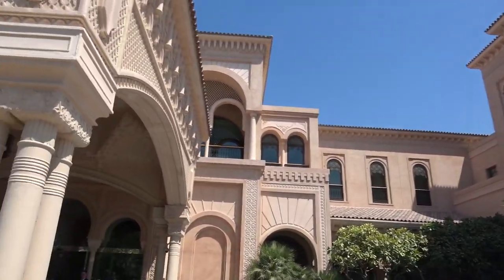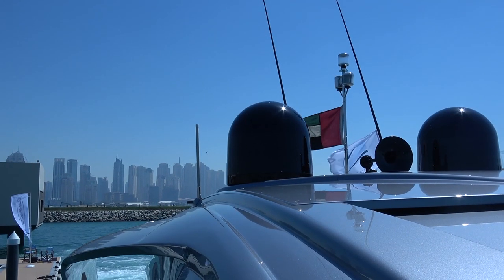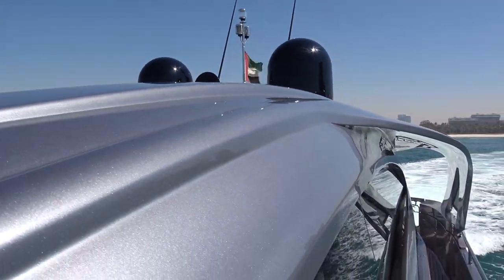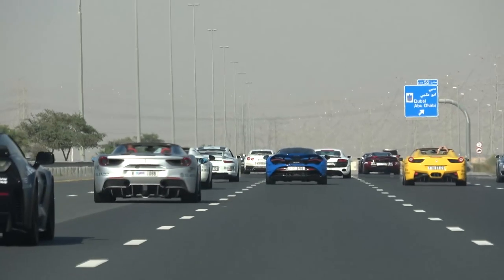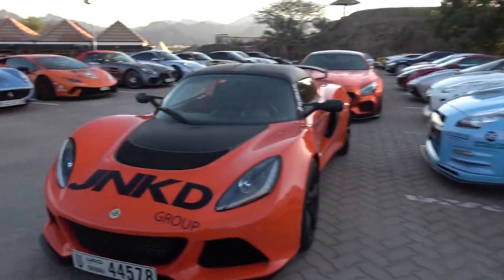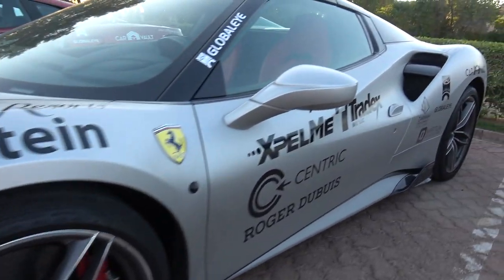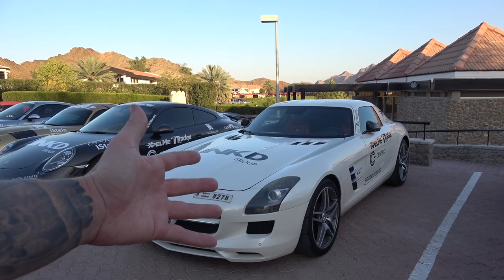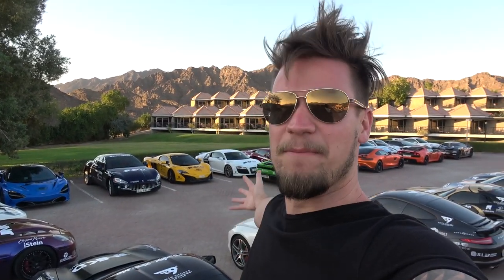RIDING THE £3MILLION HYPER-YACHT IN DUBAI | 3,200bhp!!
The Pershing 70 is the Bugatti Chiron for the water! Day 2 of Catch the Camel is in FULL SWING!!! What an unbelievable experience!!

**SOL CLOTHING**